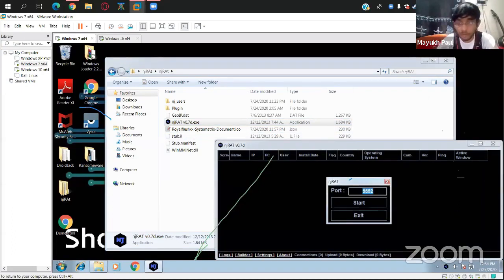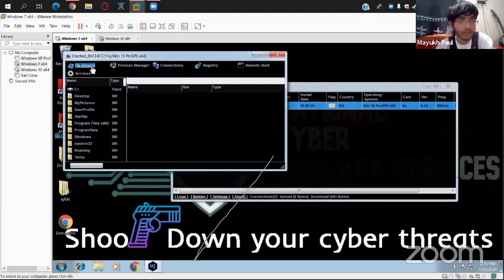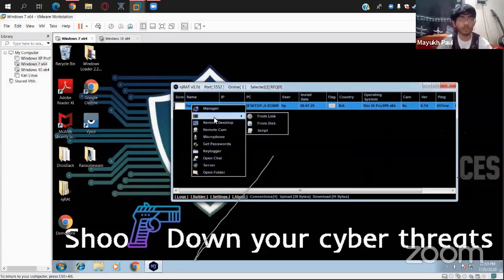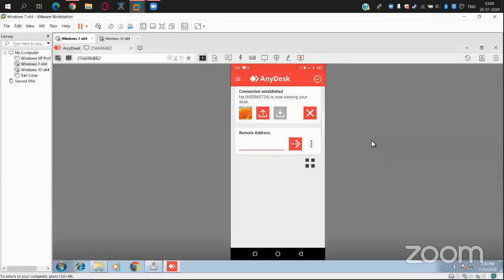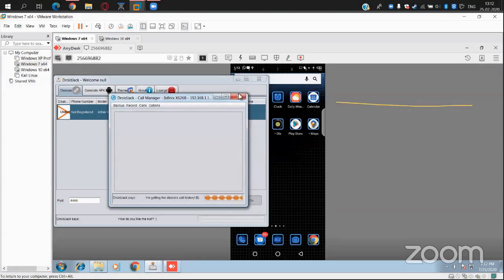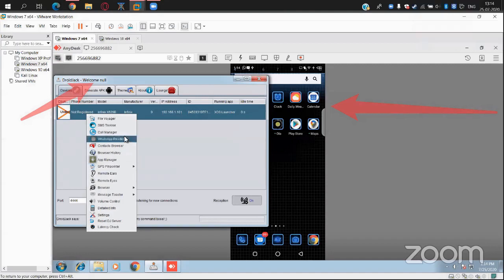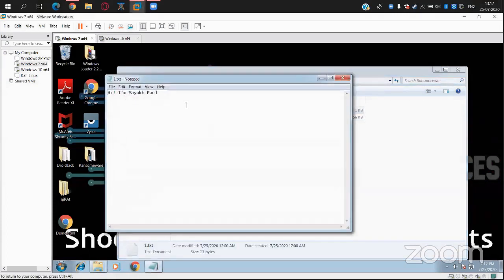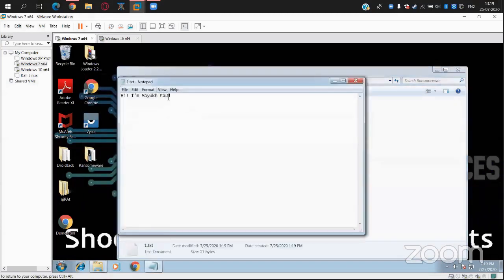ETHICAL HACKING AND CYBER SECURITY WEBINAR (HACKING WINDOWS,ANDROID AND RANSOMWARE DEMO)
On 25/07/2020 National Cyber Security Services presented a Ethical Hacking and Cyber Security with organized by Bengal School Of Technology and Management. We gave a Demonstration of How a hacker can use a RAT to hack Windows and Android. We also Demonstrated how a hacker can use a Ransomware to take over a system.

SPEAKER :- Mayukh Paul

We will be uploading full video of the webinar shortly.